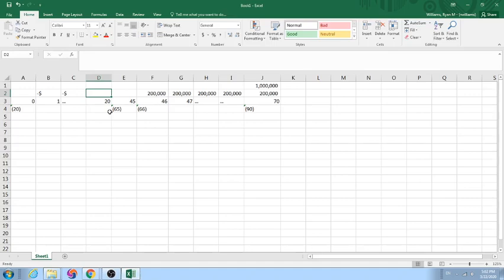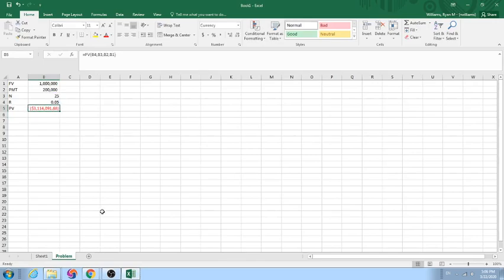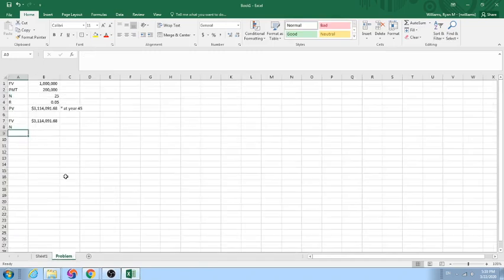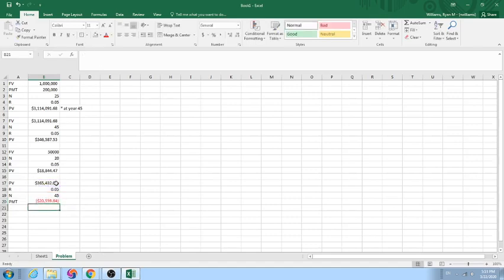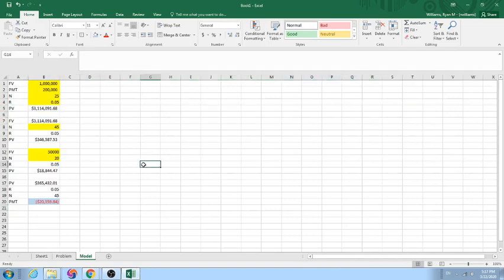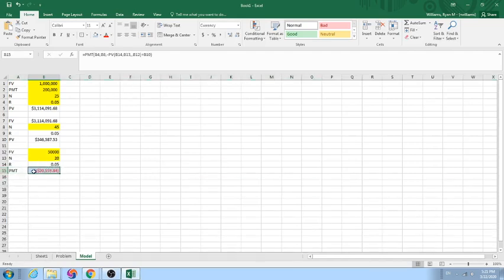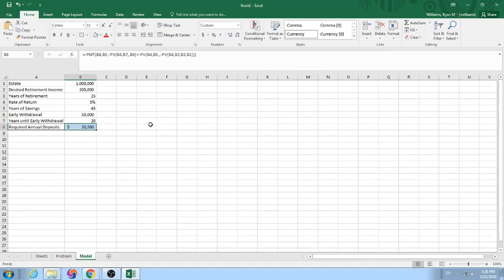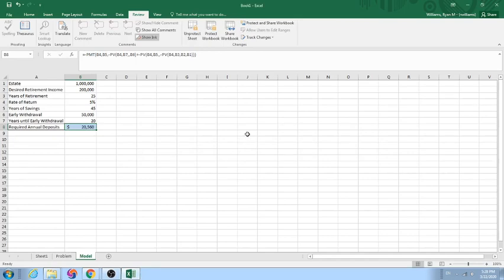Financial Modeling - Simple Retirement Model / Financial Planning Model in Excel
This video creates a financial planning model / retirement model in Excel from scratch.  It assumes a basic knowledge of time value of money but otherwise goes from scratch.

Have fun!